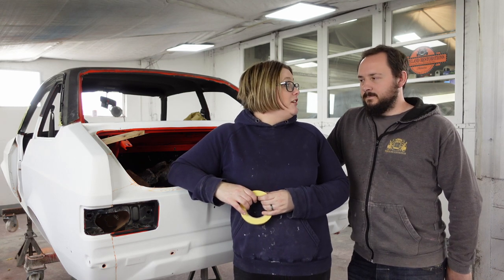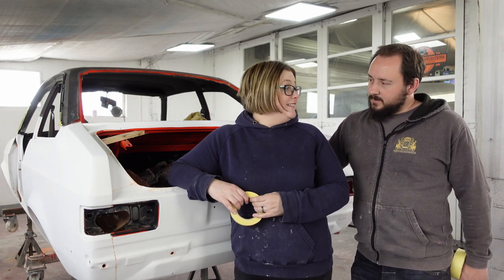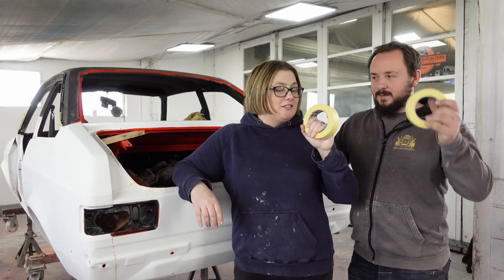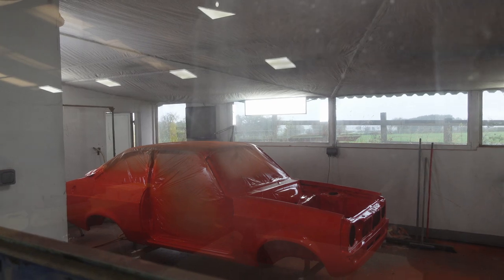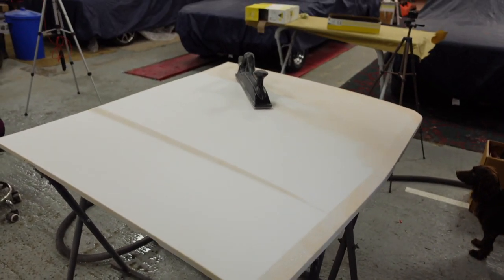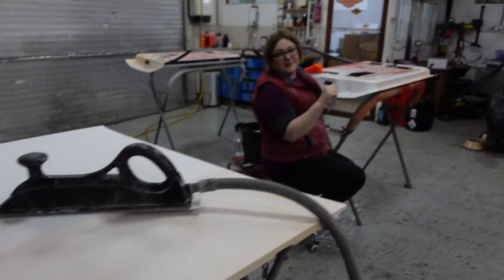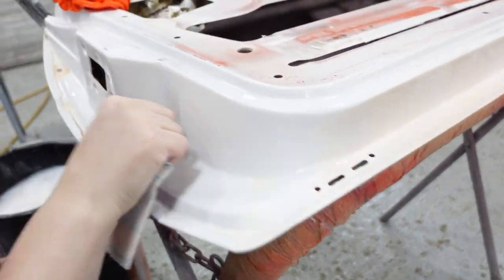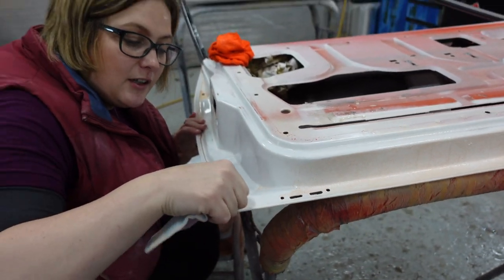First Ford Escort Mk2 RS2000 - Painting the shell and panels - Part 4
It's episode 4 and we're painting the Escort RS2000! After all those hundreds of hours of metalwork, fettling and prep the shell and panels are ready to paint. The colour on this Escort is a lovely orange red called Carnival Red. It was the colour the car left the factory with and it's always nice to see a car of this standard stay its factory colour.

It's not often you get to work on such a special Ford! This is the first Mk2 RS2000 off the production line. The shell was in pretty good condition for its age but a few scabby parts and the paint was letting it down. It came to us for a few bits of metalwork repair and a full repaint before getting unveiled at the 2021 NEC Classic Motor Show in Birmingham. Watch as we restore this classic Ford back to its former glory!

I'll be waiting - Becky the Bullet